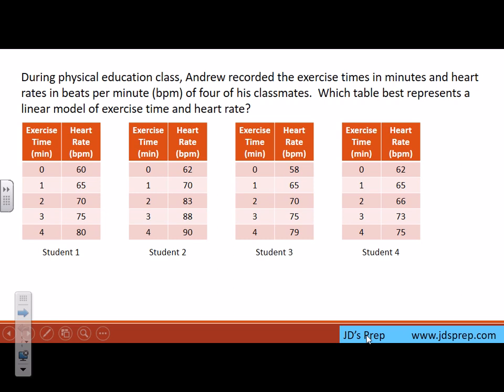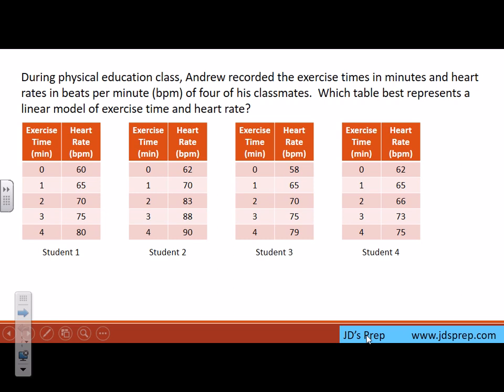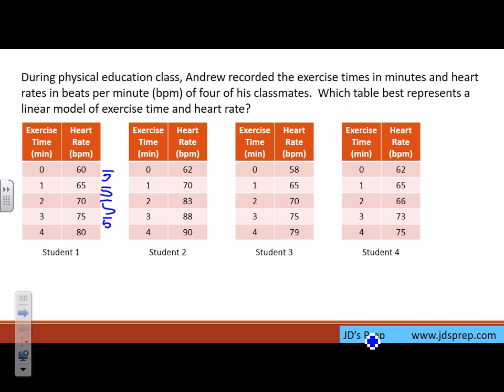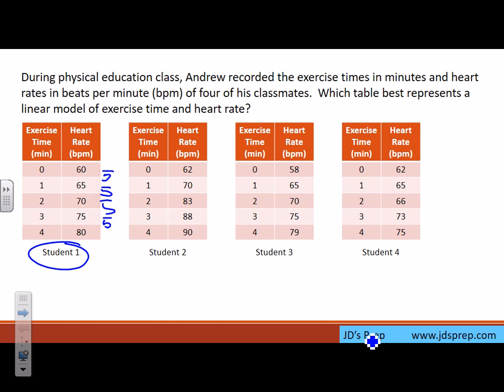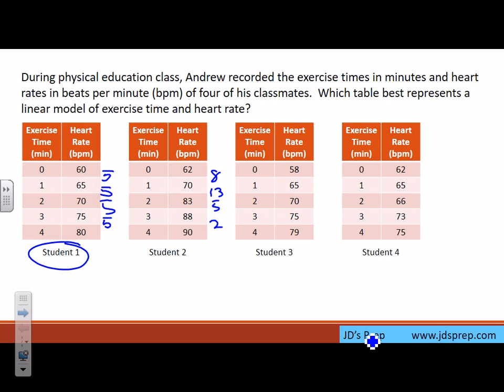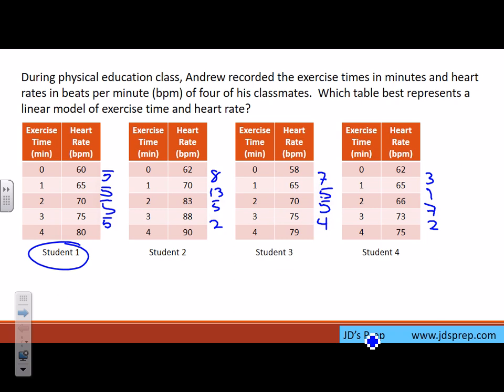A1 08 18 2